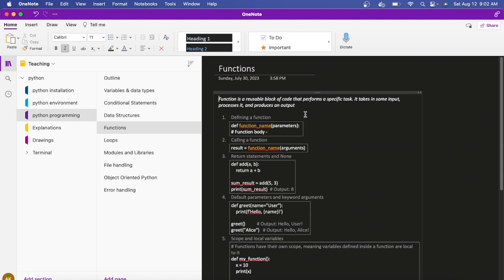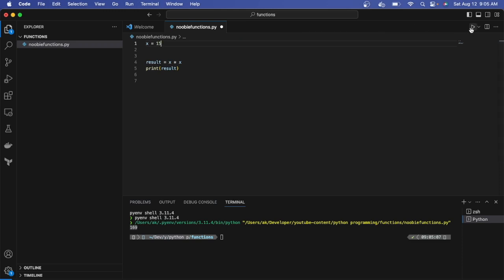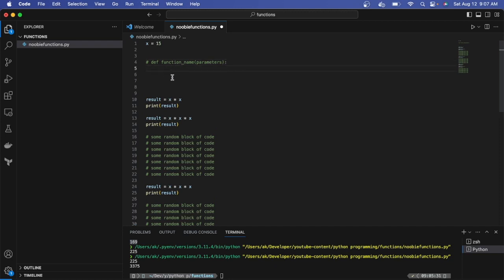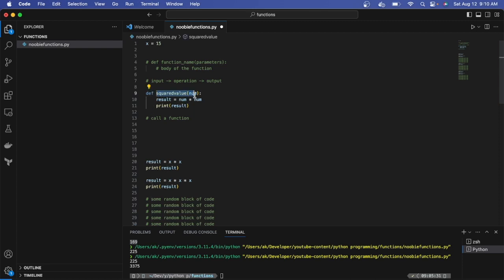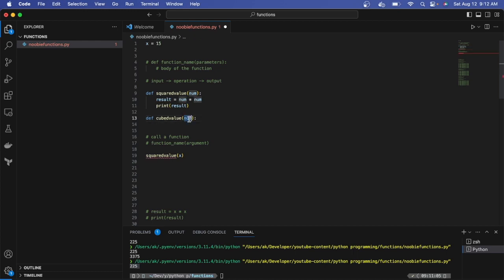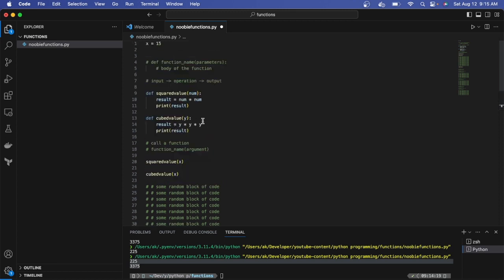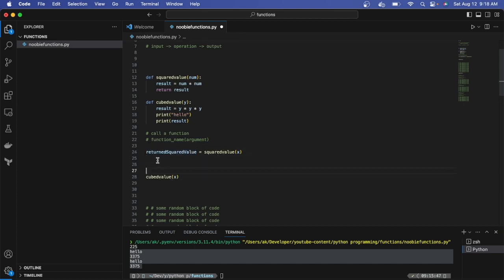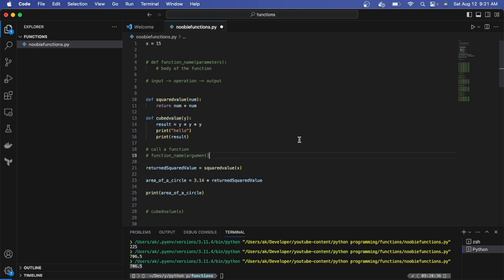Mastering Python Functions: Beginner's Tutorial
Are you new to programming and looking to understand the fundamental building blocks of Python? In this comprehensive beginner's tutorial, I dive into the world of Python functions. 🐍✨

Functions are essential tools for organizing code and making it more readable and efficient. Join me as I take you on a step-by-step journey through the basics of Python functions. I'll cover everything from what functions are, why they're crucial, and how to define and call them.

But it doesn't stop there! We'll also explore the power of parameters and return values, demonstrating how they allow for the creation of dynamic and versatile functions that can solve a variety of tasks.

Whether you're a complete beginner or just need a refresher, this video is designed to provide you with the foundational knowledge needed to grasp the concepts of functions. By the end of this tutorial, you'll be equipped with the skills to start building efficient and organized Python programs.

🚀 Ready to level up your Python skills? Happy coding! 💻🎉"